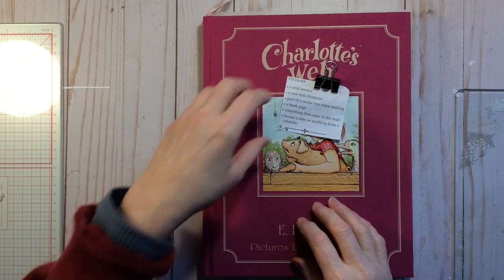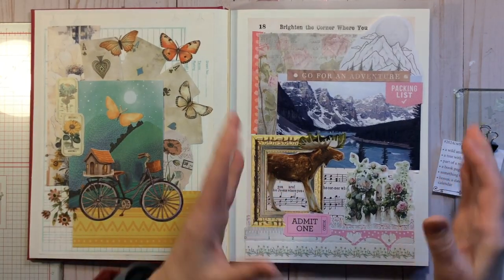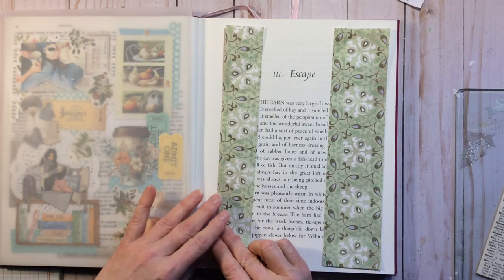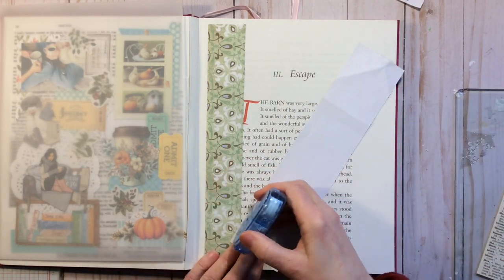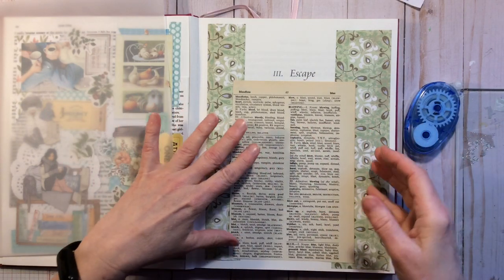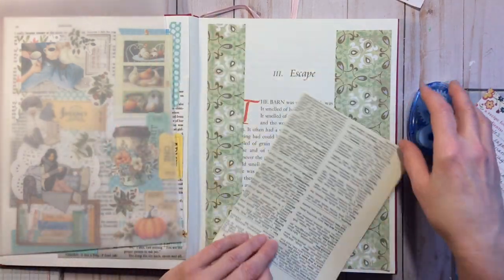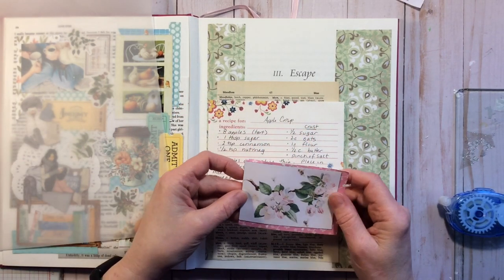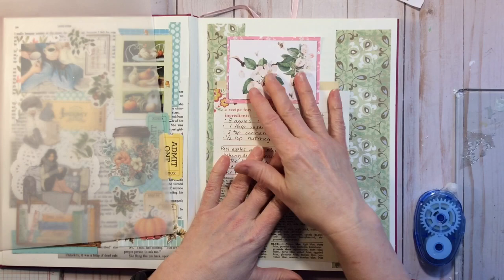Margarete Miller Collage Challenge Week9 Apple Blossom Floral and Hummingbird Collage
Margarete Miller Collage Challenge Week 9
The theme this week is Apple Blossom Festival with floral and hummingbird focal points
• a wild animal
• a tree with blossoms
• part of a recipe you enjoy making
• a book page
• something that came in the mail
• bonus: a date

I am so glad you stopped by. I am passionate about all things crafty and love the crafting community. I would love for you to join me by subscribing to my channel, hitting the like button if you enjoyed the video, picked up a tip or got inspired and be sure to leave a comment as that’s what inspired me. It’s very appreciated.